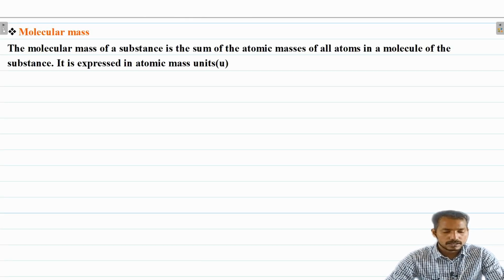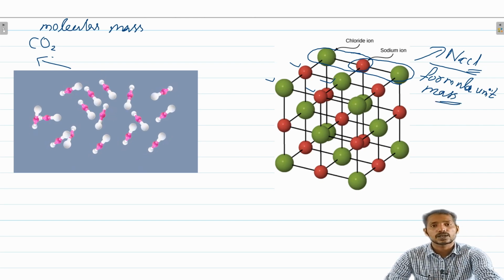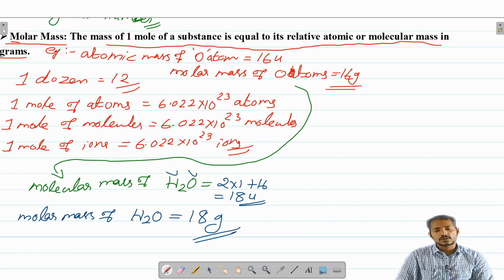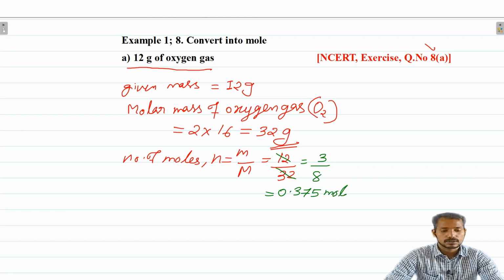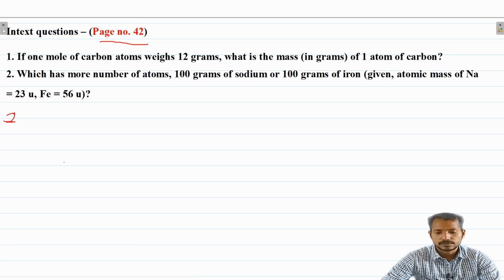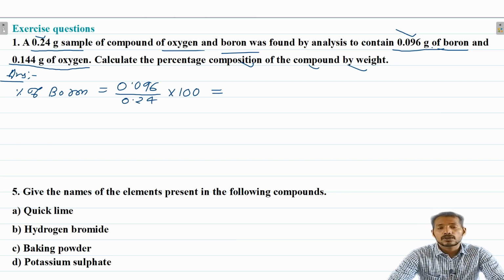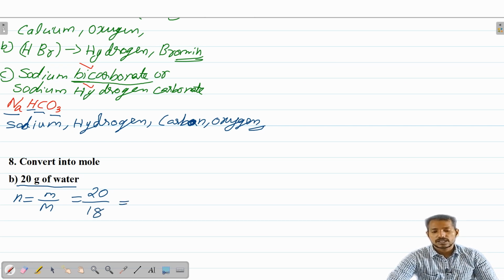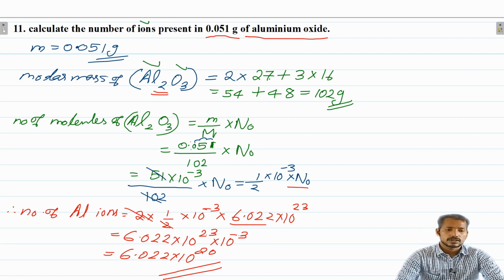Class 9 Science Chapter 3_Atoms and molecules | Part 2